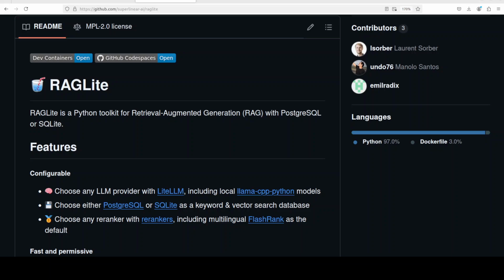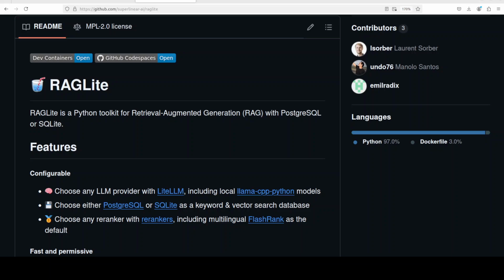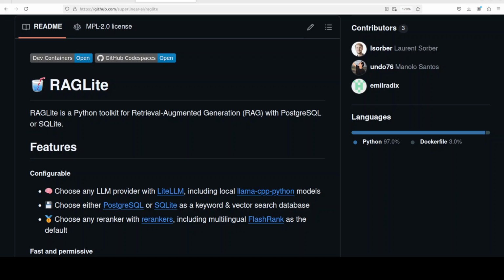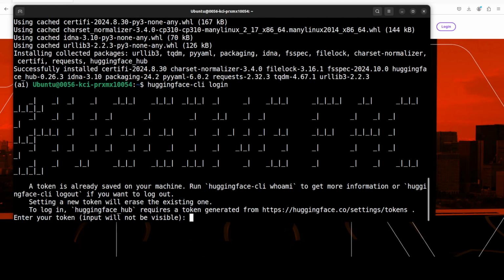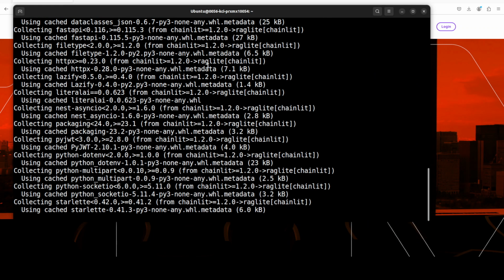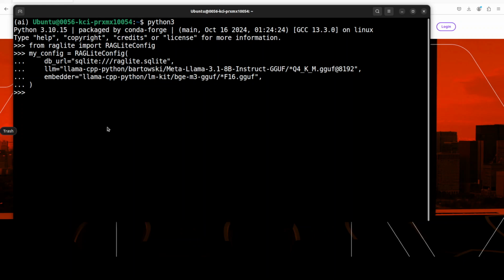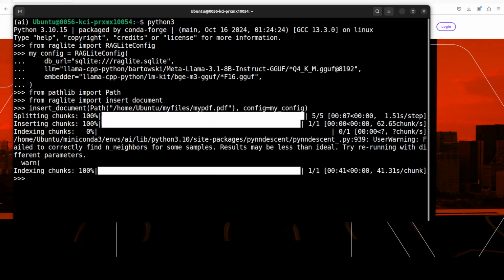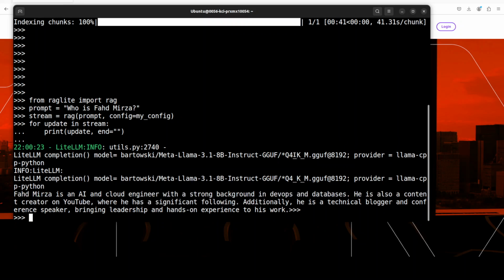RAGLite - Python Toolkit for RAG - Install Locally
This video shows how to locally install RAGlite which is a Python toolkit for Retrieval-Augmented Generation (RAG) with PostgreSQL or SQLite.